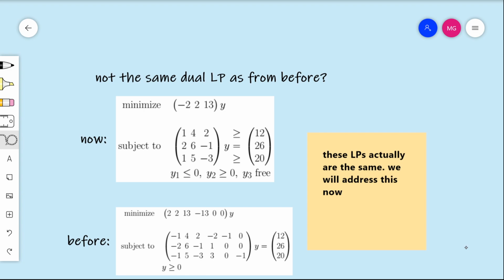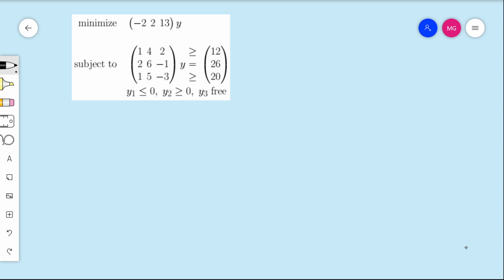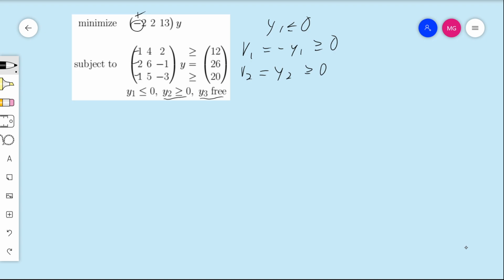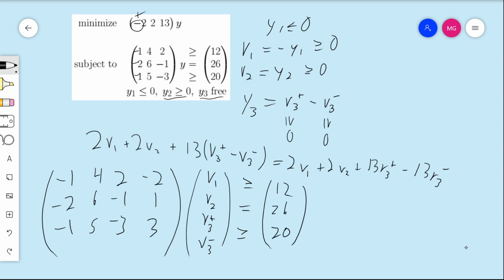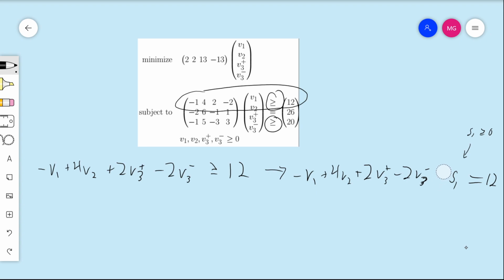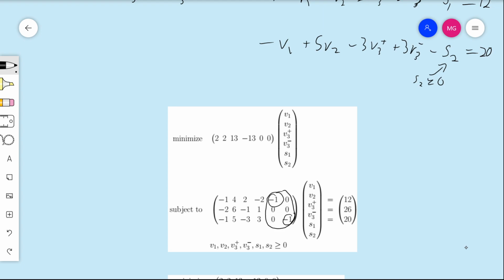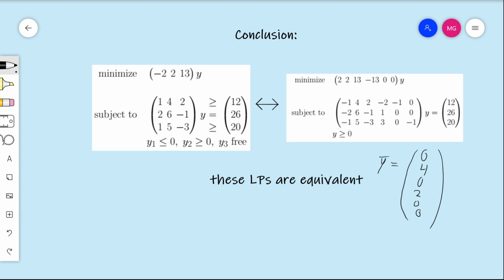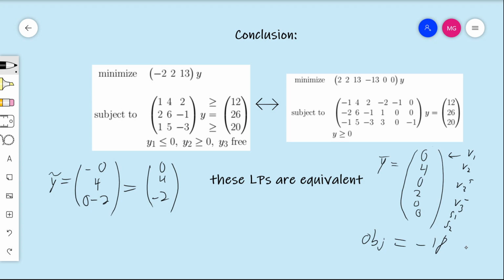Linear Programming Duality 5b: LP equivalence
This is the follow-up to the previous video in which we discussed how to take the dual of a linear program directly. In that video, we demonstrated how to take the dual without first converting to a more standardized format. However, upon constructing the dual, the format was different from when we originally took the dual (by first converting to a standardized format, and then taking the dual). Nonetheless, we claimed that the two ways of taking the dual were equivalent. In other words, the resulting dual LPs themselves were equivalent. In this video, we justify that claim, and we do so by explicitly deriving one form from the other.

The link to the prior video for which this is based off is: